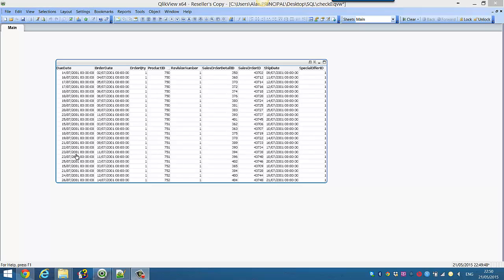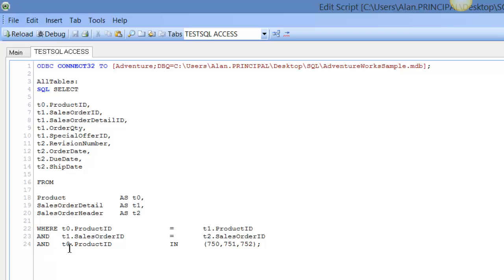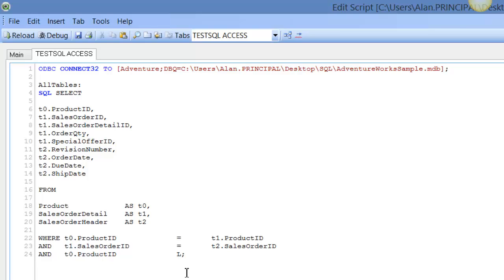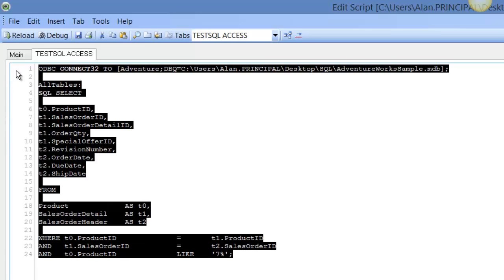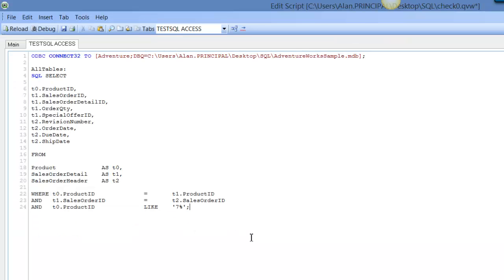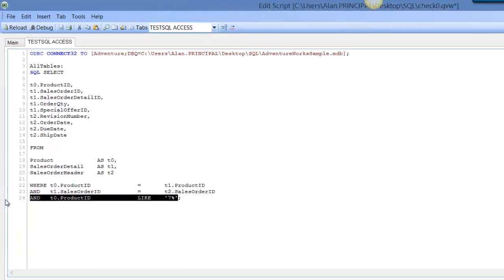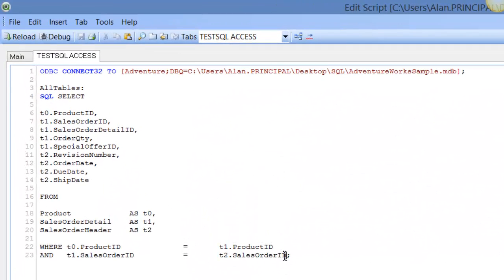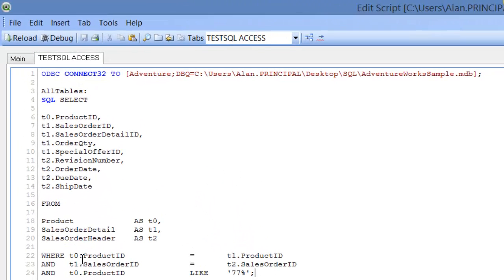Qlikview SQL WHERE & LIKE by RFB 212